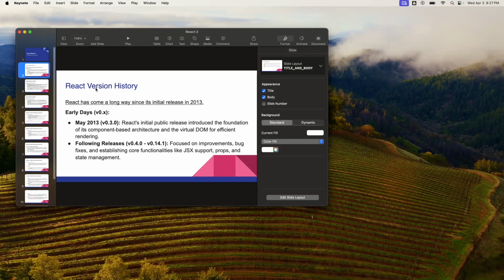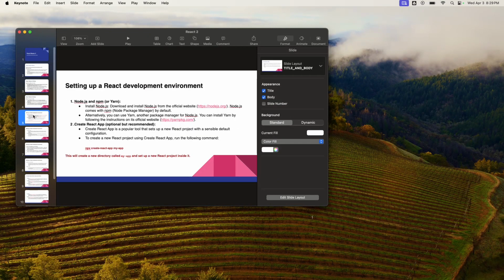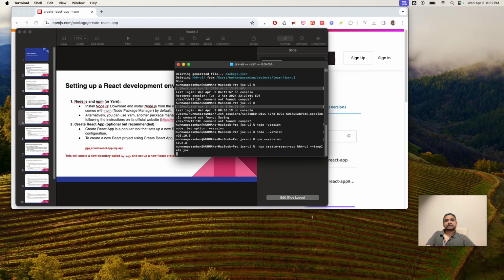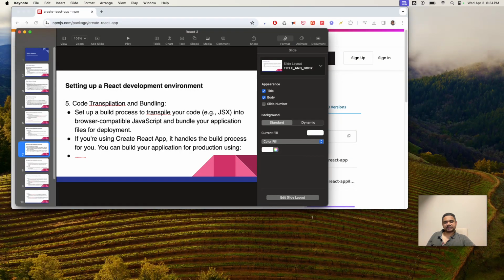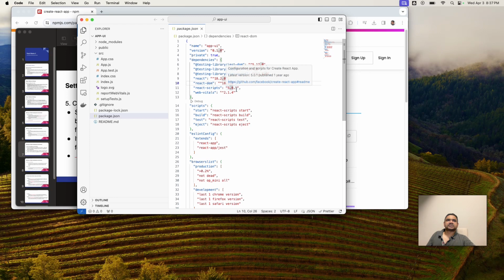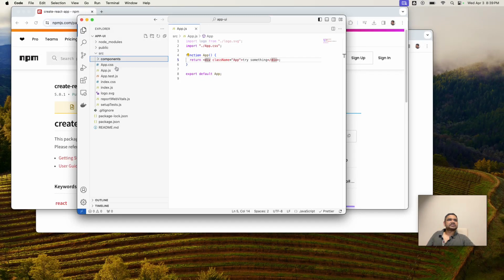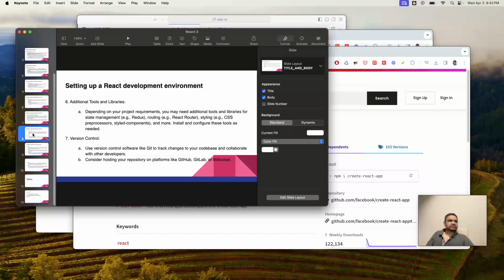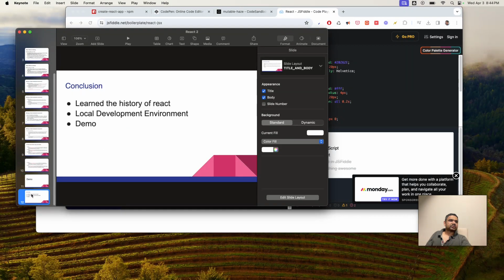React basics 2 - Setting Up local Environment, Version History and Demo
Setting up local and online sandboxes for react
Version history since 2011
Online Editors
Demo
Create React App
Node NPM